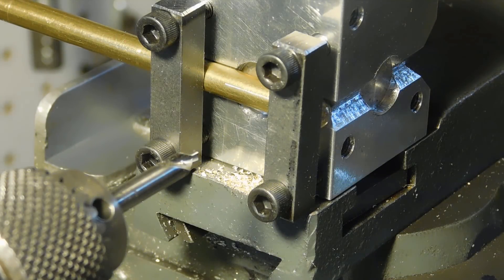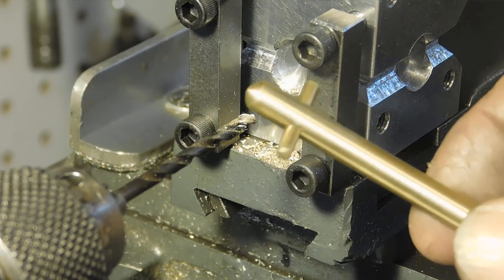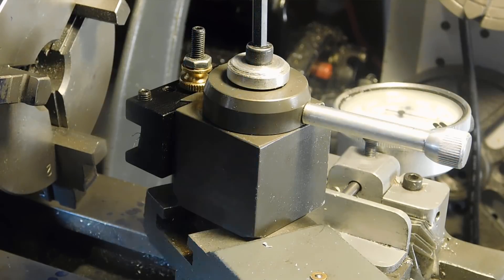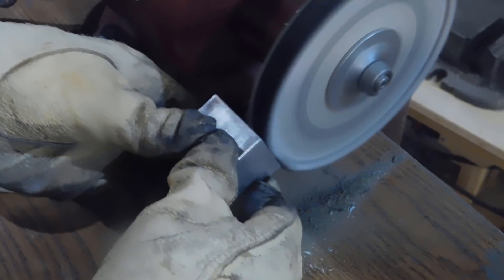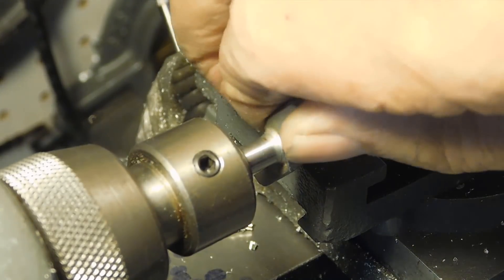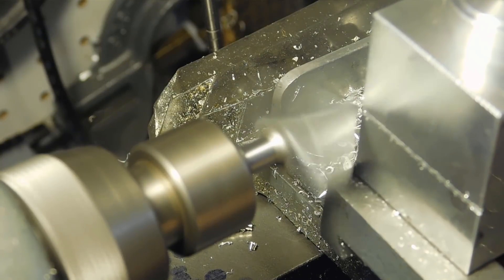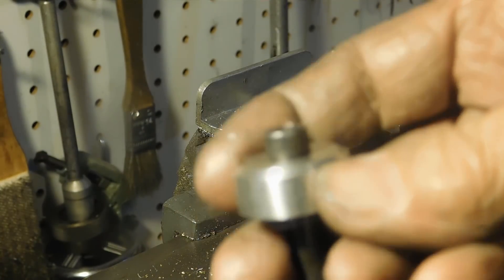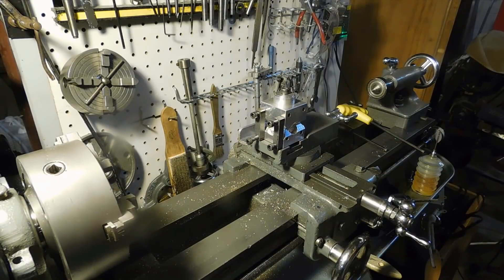Atlas lathe Centering Attachment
Making a lathe centering attachment that I saw years ago on YouTube.